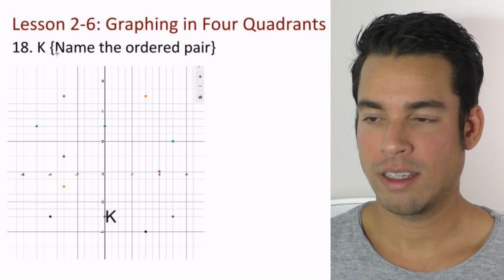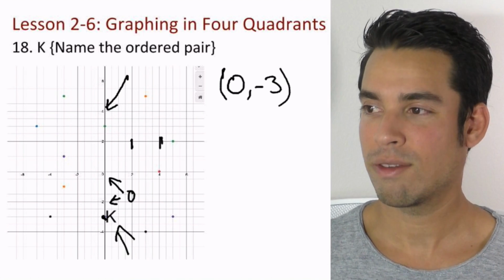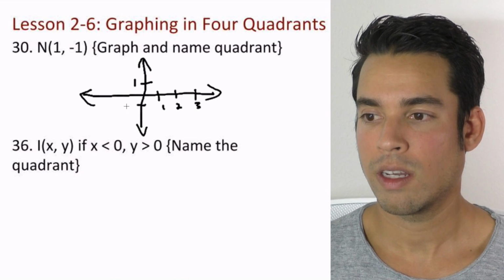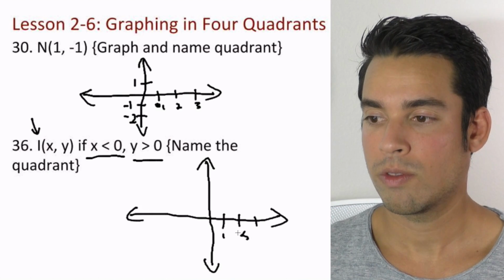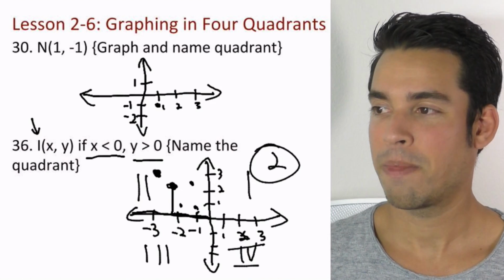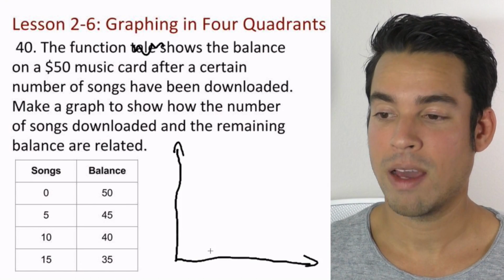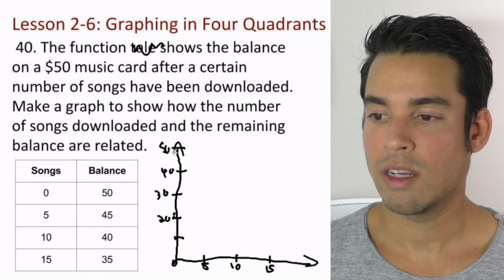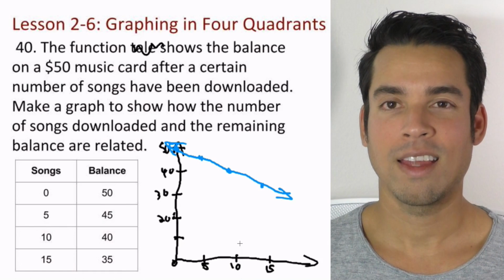Power Pre Algebra - Lesson 2.6 (Graphing in Four Quadrants)